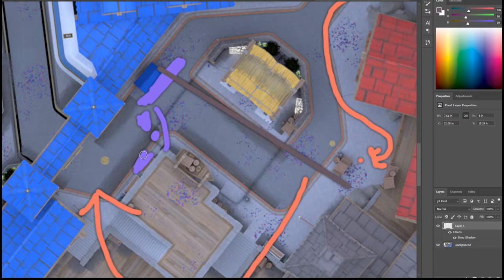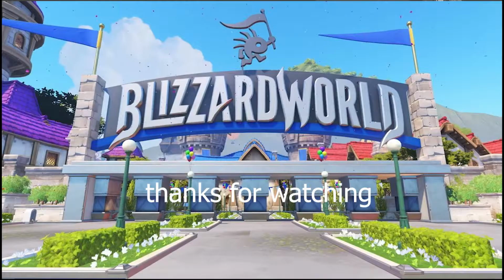Blizzard World Point A Defense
A brief video outline one possible solid Blizzard World point A defense we could use.